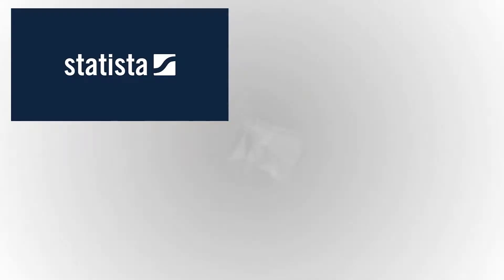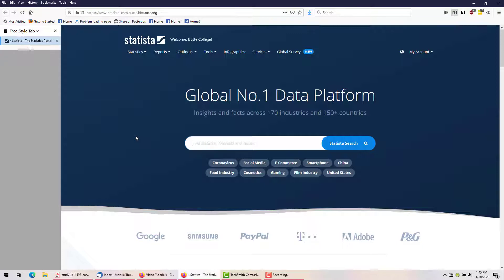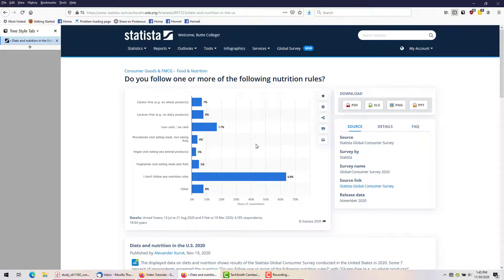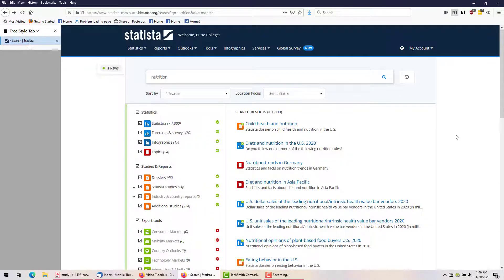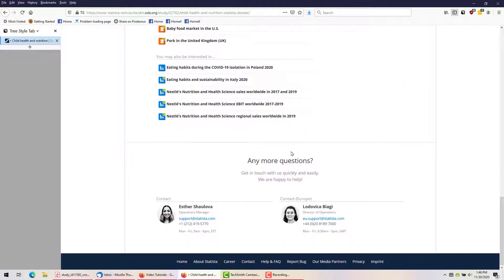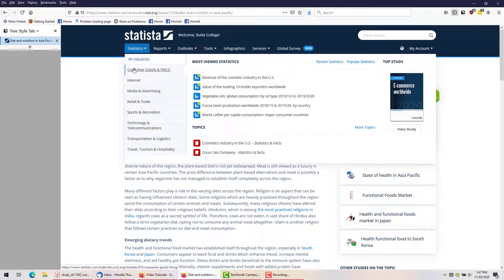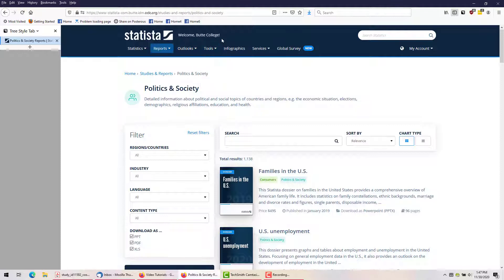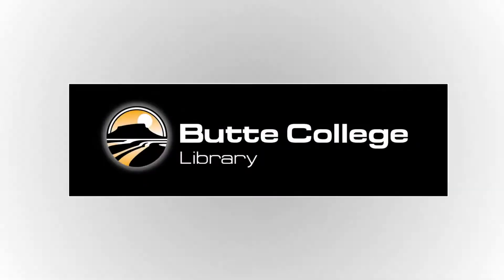Using Statista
A quick tutorial in using Statista to find statistics, charts, and information on a wide variety of topics.